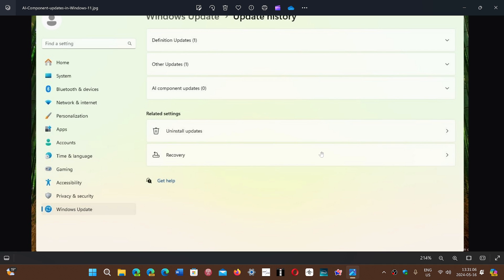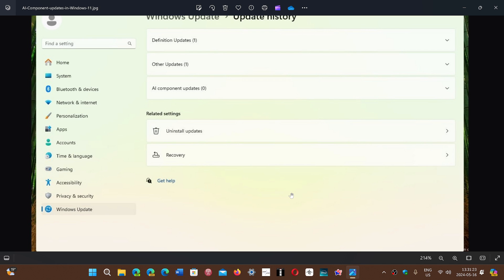Windows 11 24H2 AI components will have their own Windows update section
More and more AI visible in the latest Insider builds